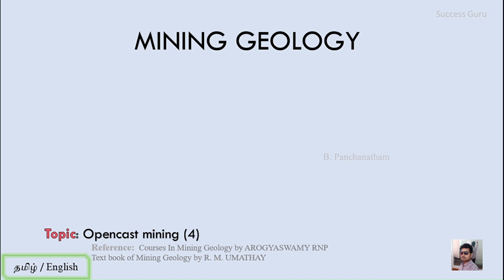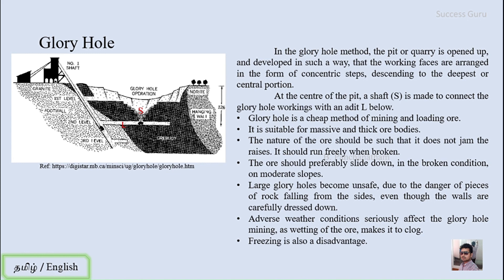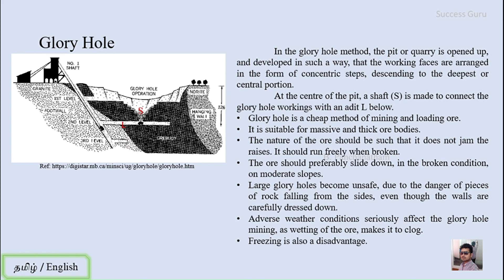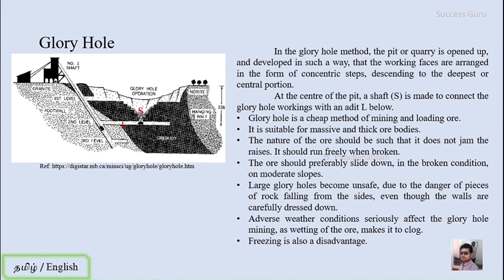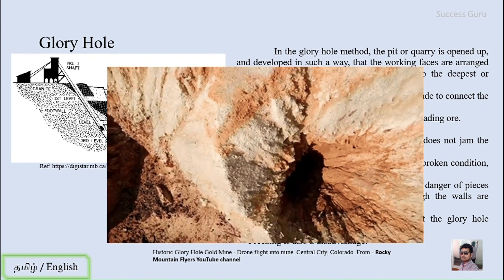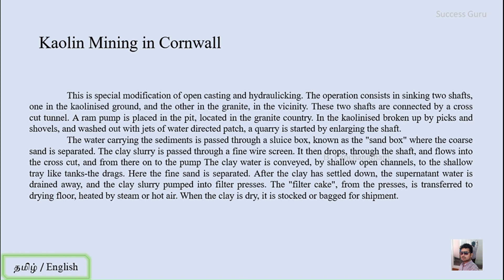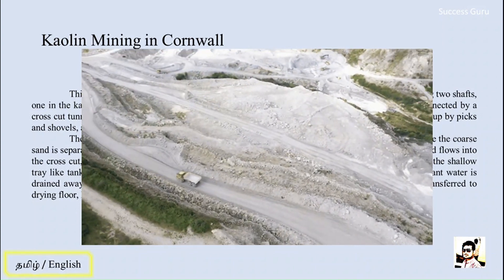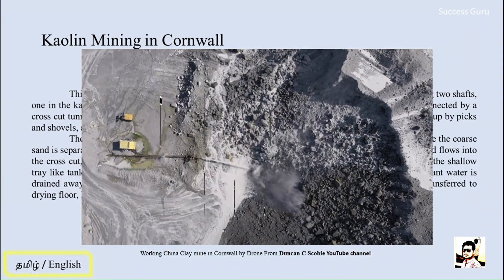Glory Hole & Kaolin Mining in Cornwall EXPLAINED | Opencast Mining Methods (part - 4), in English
Explore advanced opencast mining techniques with this focused lecture, designed for geology students and mining learners! This video covers two specialized mining methods:

1. Glory Hole Mining
Concept: Involves forming concentric step-like benches descending to the pit’s center, allowing gravity to deliver broken ore directly into a central shaft for cheap and efficient loading.

Best suited for: Massive, thick, and free-running ore bodies.

Advantages: Reduces manual or machine loading efforts; gravity aids ore movement.

Limitations: Not suitable for sticky/clogging materials; safety risks with large holes and adverse weather.

2. Kaolin (China Clay) Mining in Cornwall
Region: Cornwall, UK—world-famous for its historic and ongoing china clay extraction.

Method: Modified open casting and hydraulicking—uses powerful water jets to wash clay from kaolinized granite, with sediment separation and clay processing in settling tanks and filter presses.

Modern Relevance: Cornwall remains a global leader in kaolin production with continuous innovation in sustainable clay extraction.

What You’ll Learn:

Step-by-step illustrations and field examples for both methods.

How gravity-driven and hydraulic systems revolutionized ore and clay handling.

Practical implications for exam prep, research, and fieldwork in mining geology.

Based on standard geology textbooks and up-to-date industry practices, this lecture is vital for students and professionals aiming to master extraction methods for unique mineral deposits!